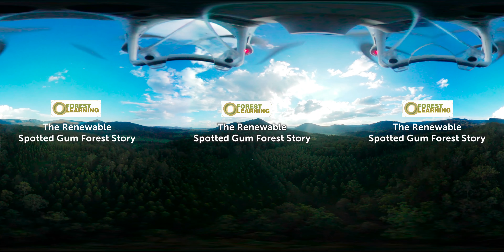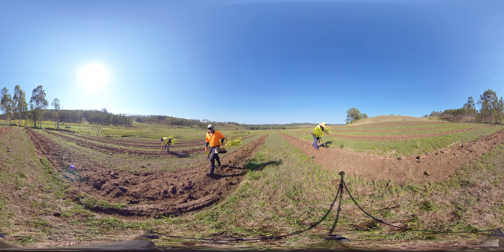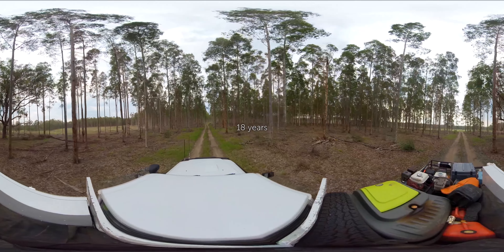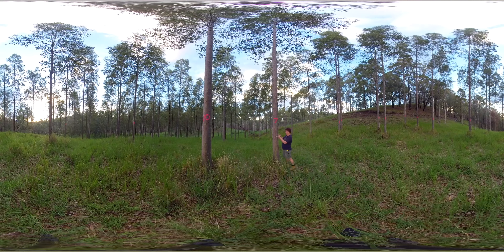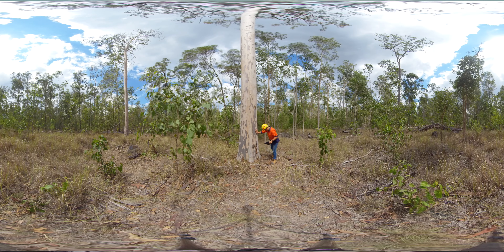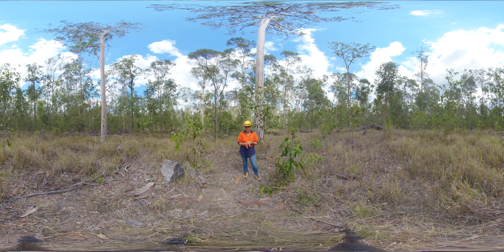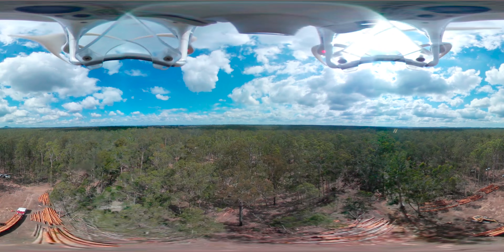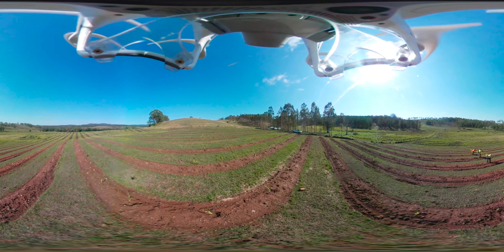The Renewable Spotted Gum Forest Story SD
Spotted Gum is a beautiful Australian native hardwood species, with a very special story. Come with us on a virtual tour of the Spotted Gum forest story to hear the voices of people working in the forests who are excited to share the renewable, and sustainable, Spotted Gum story.